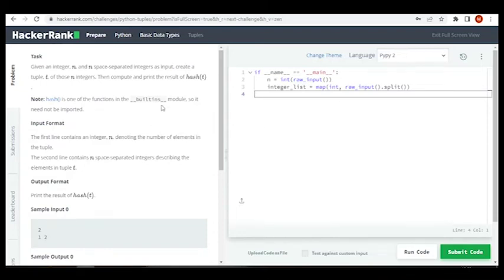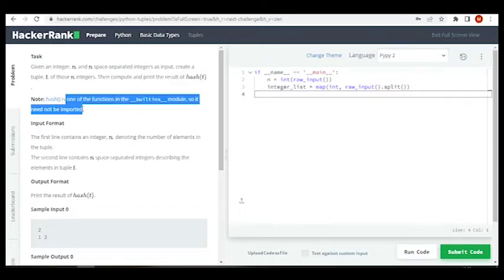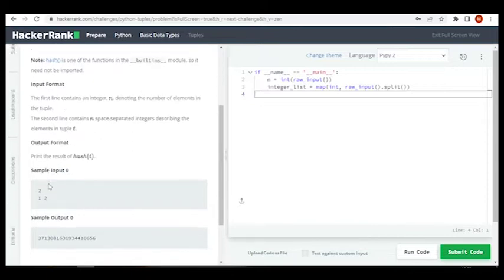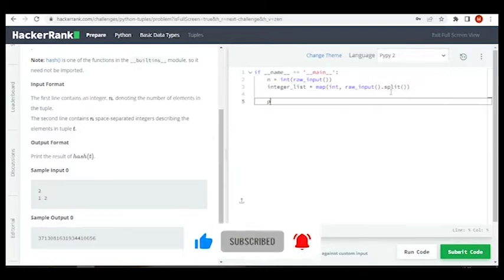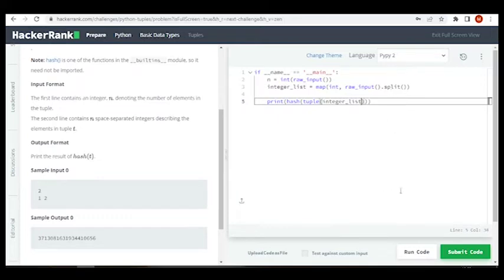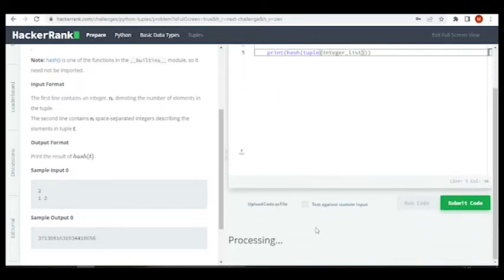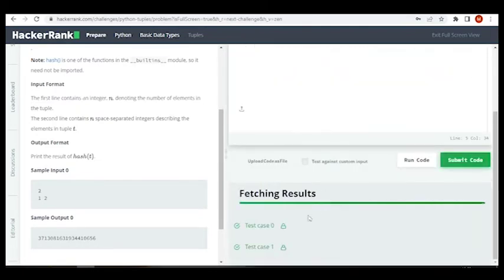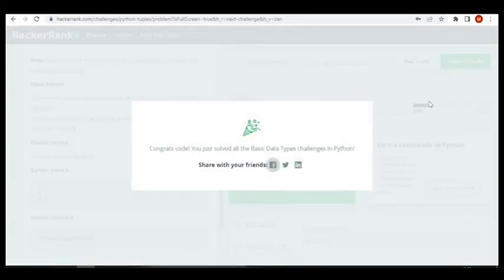Learn Python | Tuples| Hackerrank Python Solution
Learn Python language by solving hackerrank programs and this video is solution to the if else program of python hackerrank quiz. Here we have solved hackerrank problem related to tuples in python